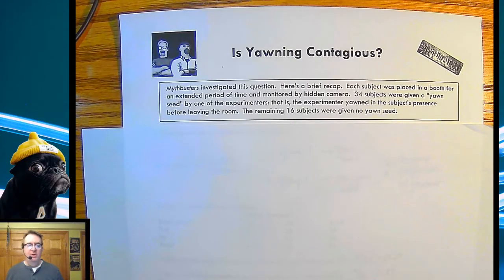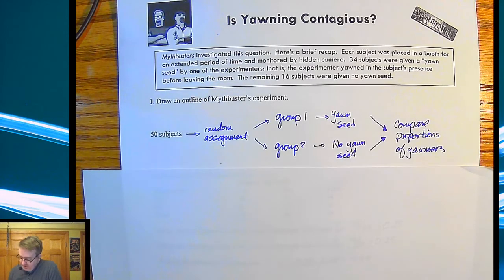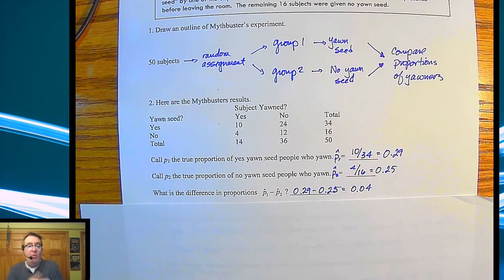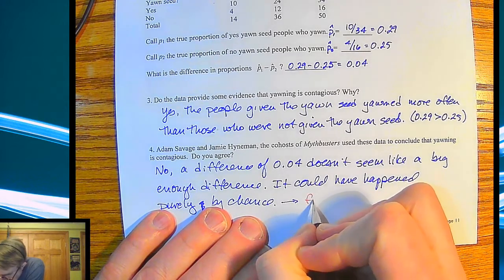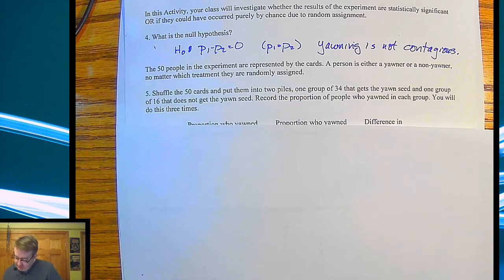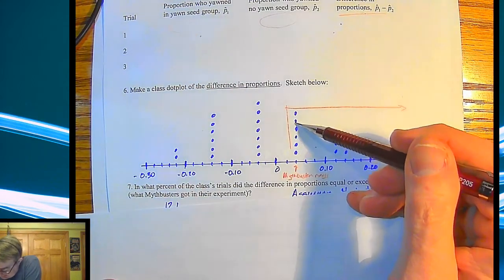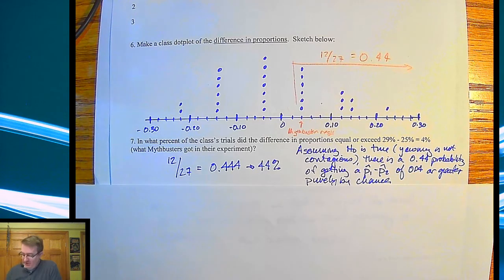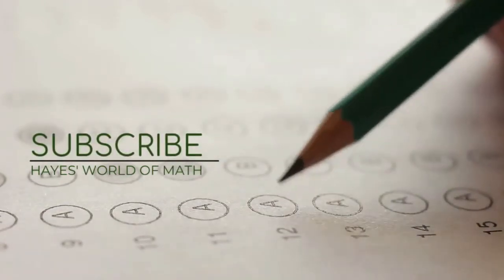Intro to Tests about Difference in Proportions Part 1 | Is Yawning Contagious? - AP Stats/StatsMedic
In this set of videos, we are covering:
-State appropriate hypotheses for a significance test about a population parameter.
-Interpret a P-value in context.
-Make an appropriate conclusion for a significance test.